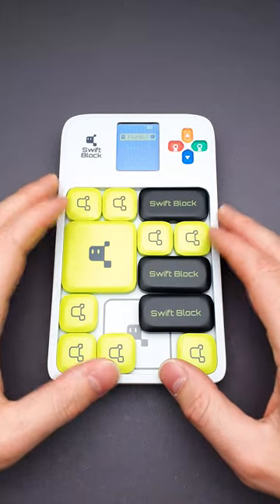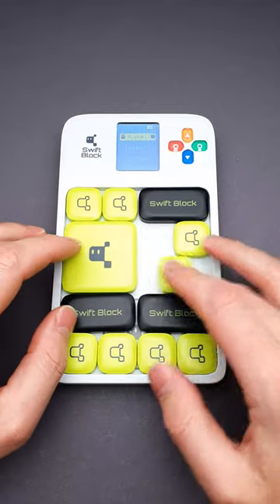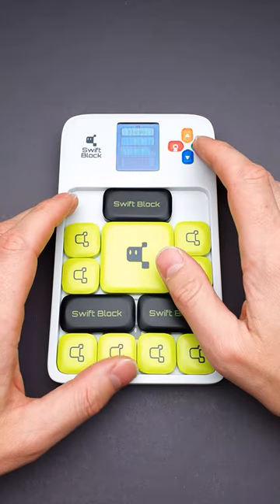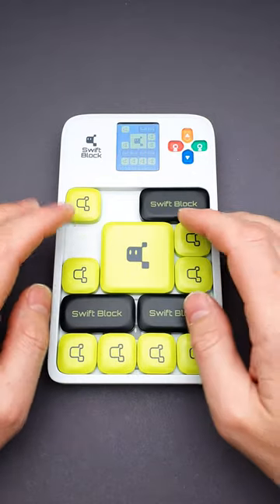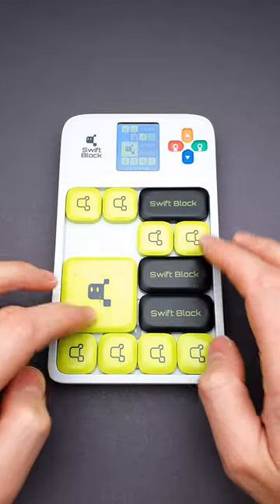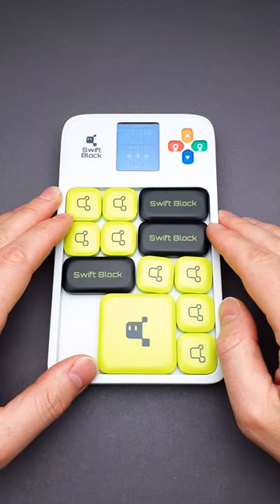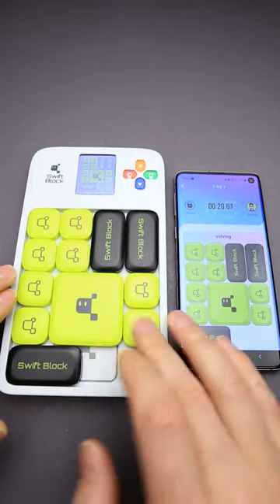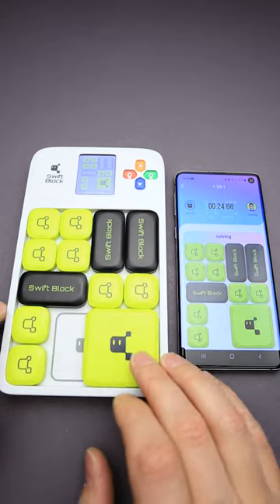Hundreds hours of fun - wiSlide puzzle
Link to Swift Block puzzle is in my profile